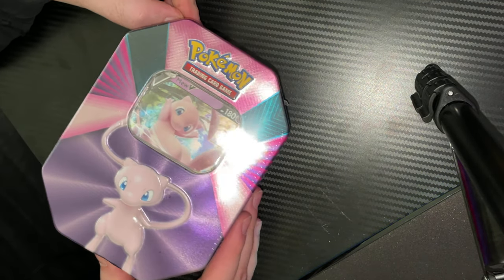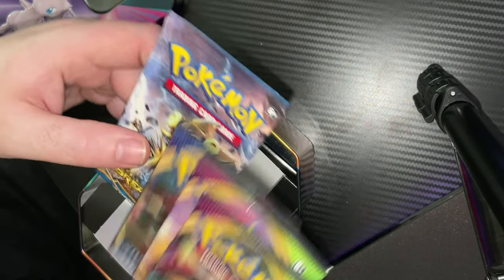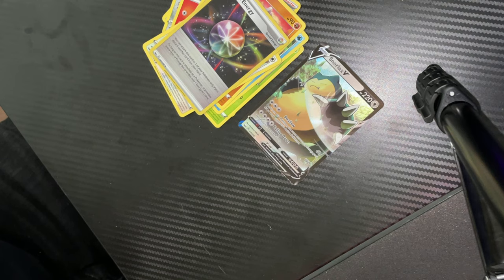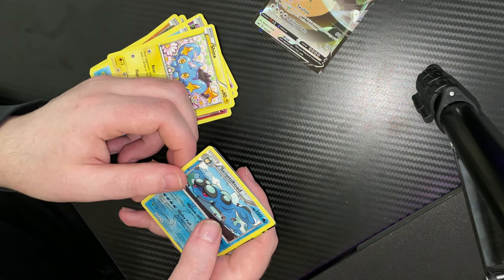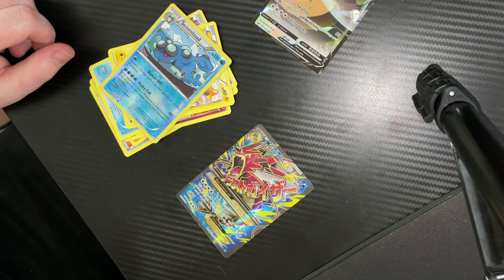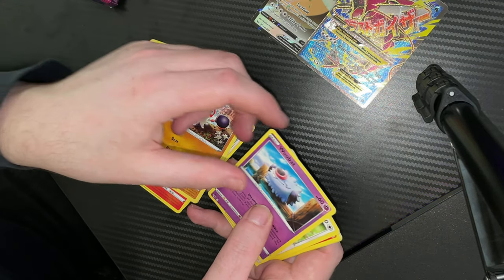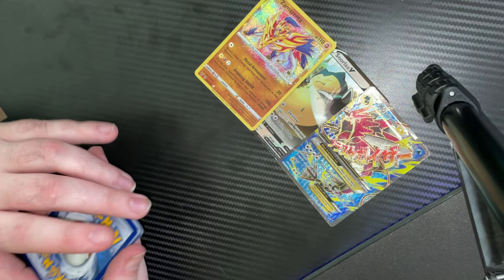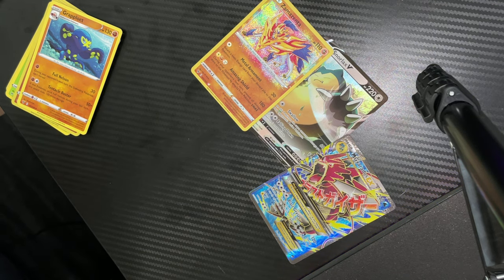Pokemon : Mew Tin Unboxing